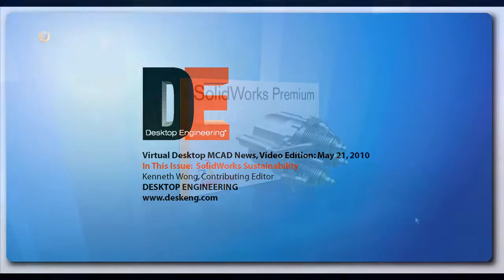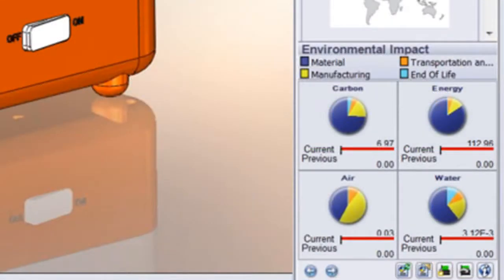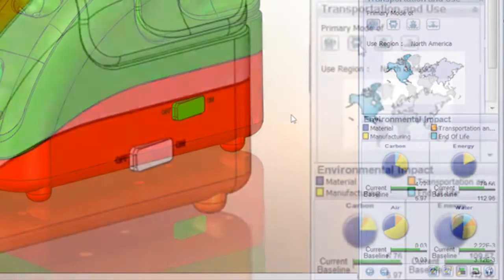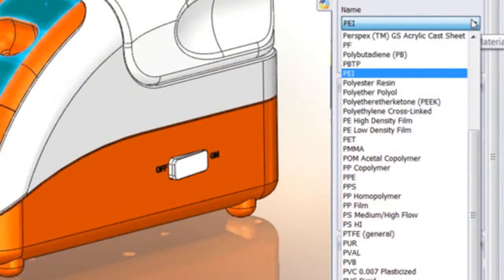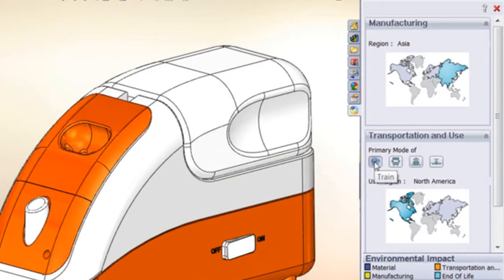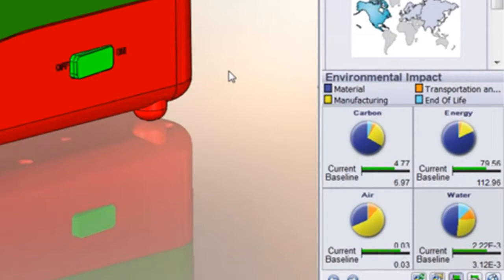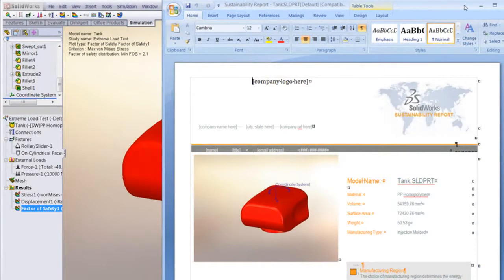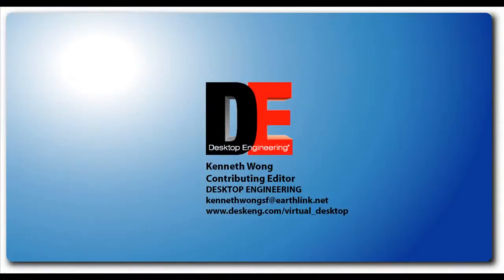20100521SWSustainability.wmv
Virtual Desktop MCAD News, May 21, 2010
In This Issue: SolidWorks Sustainability